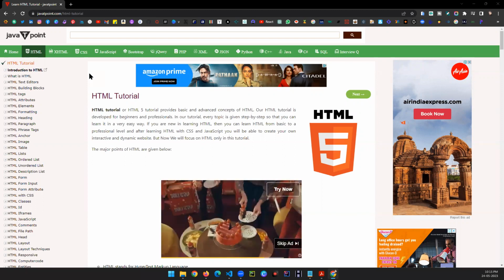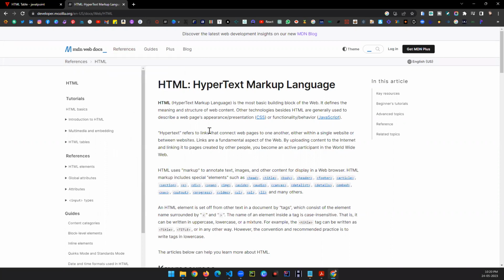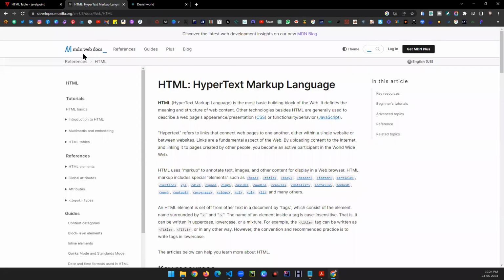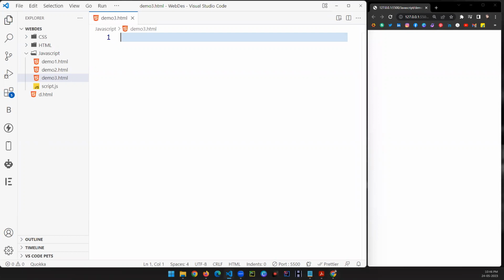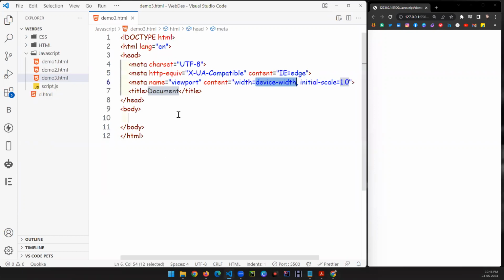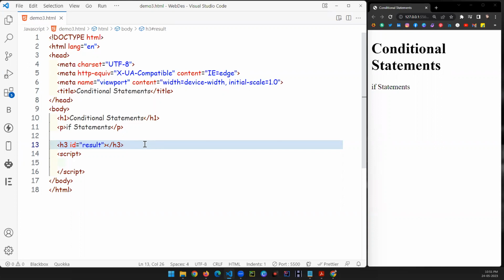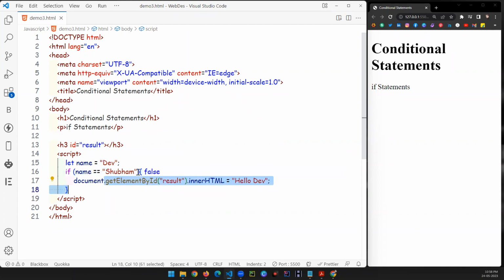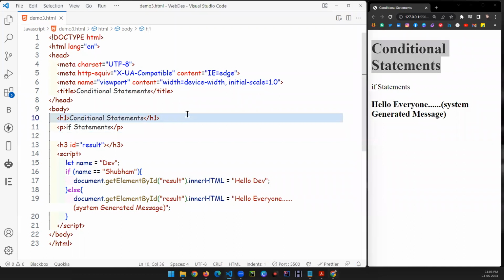Day 14 - Javascript conditional statements, web designing, beginner to advance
Welcome to our beginner-friendly JavaScript tutorial series! In this video, we'll explore conditional statements in JavaScript. Conditional statements are a crucial aspect of programming that allow us to make decisions and control the flow of our code based on certain conditions.

In this tutorial, we'll cover the following topics:

Introduction to conditional statements: Understand what conditional statements are and why they are important in programming.
if statement: Learn how to use the 'if' statement to execute a block of code if a specified condition is true.
else statement: Explore the 'else' statement, which allows us to execute a block of code if the condition in the 'if' statement is false.
else if statement: Understand how to use the 'else if' statement to check additional conditions if the preceding 'if' statement is false.
Comparison operators: Discover the various comparison operators in JavaScript
Logical operators: Learn about logical operators like '&&' (AND), '||' (OR), and '!' (NOT) and how they can be used in conditional statements.
Nesting conditional statements: Understand how to nest multiple if, else if, and else statements to handle complex conditions.
Switch statement: Explore the 'switch' statement, an alternative to multiple 'if' statements, and how it simplifies decision-making.
By the end of this video, you'll have a solid understanding of conditional statements in JavaScript, enabling you to make informed decisions in your code. So let's dive in and start mastering the art of conditional programming!